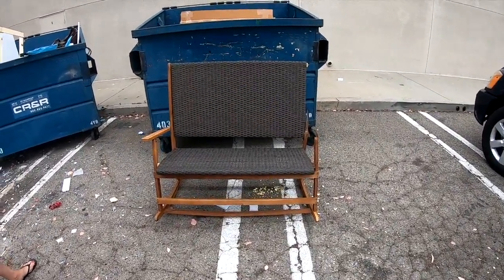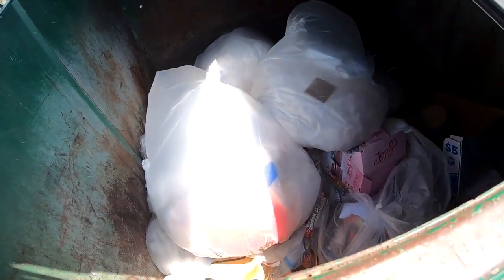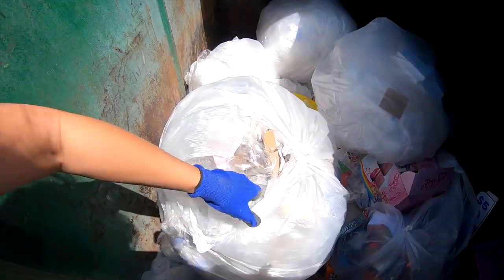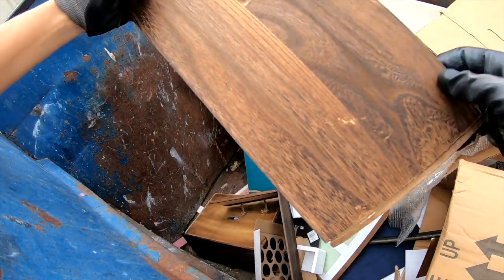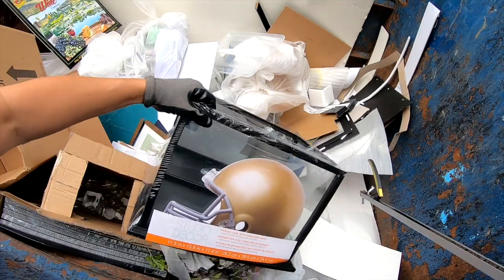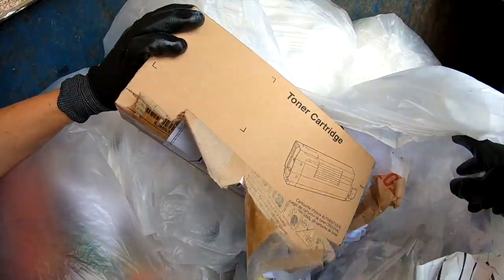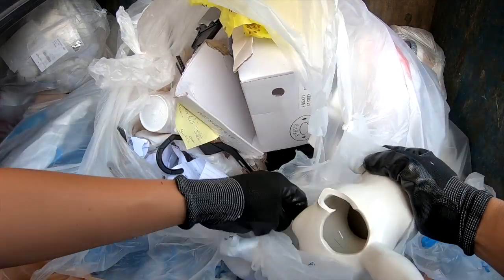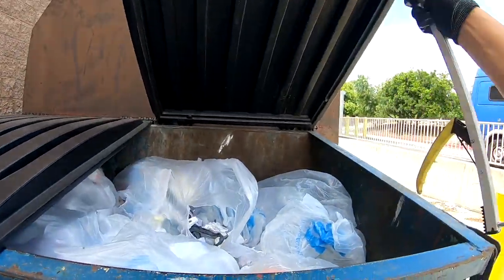DUMPSTER DIVING- FREE STUFF!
Dumpster Diving at Big Corporate Stores for useful items we can Donate, Reuse, Repurpose, Recycle